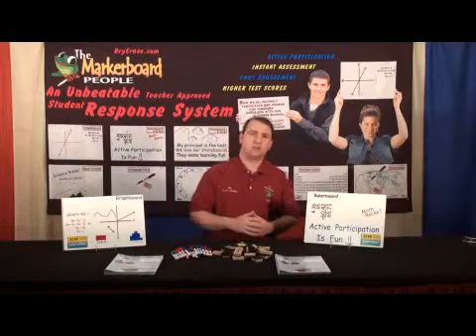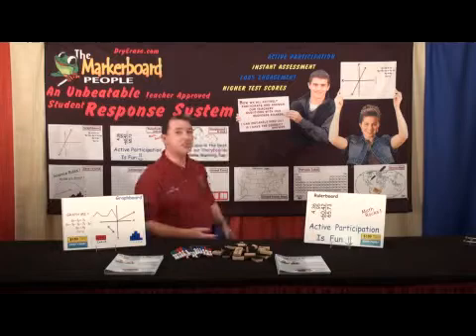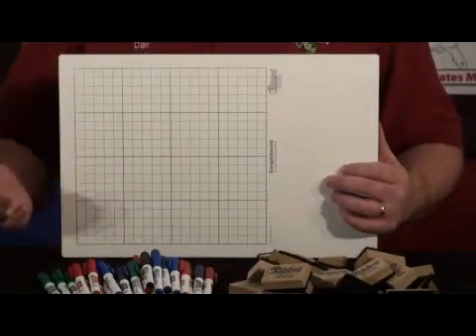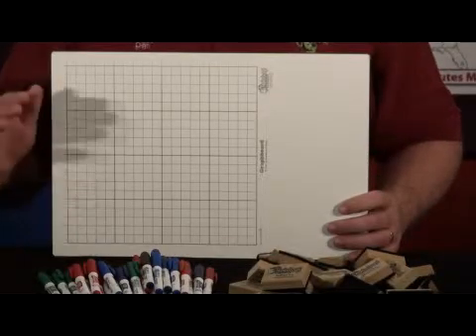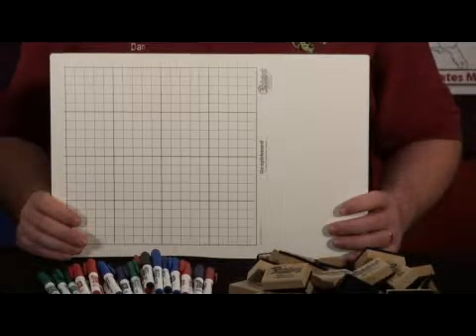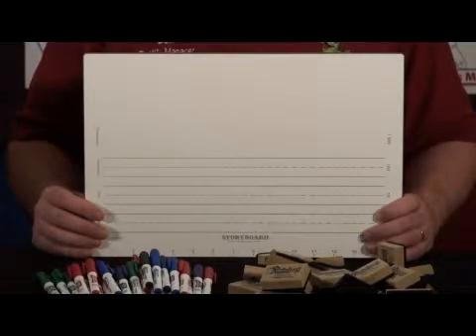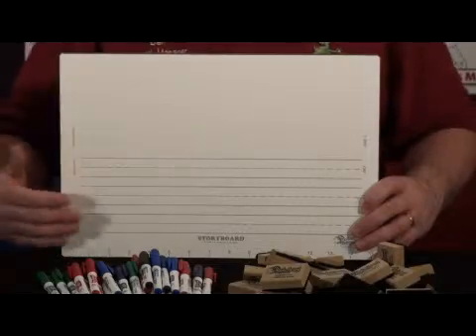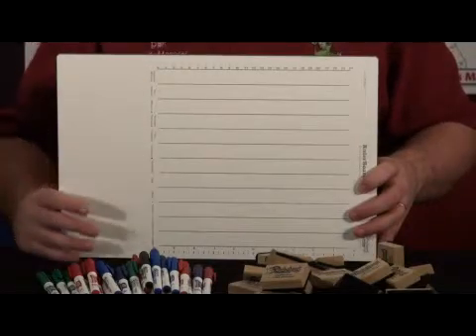Wonderboard - Student Response System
ard - Student Response System